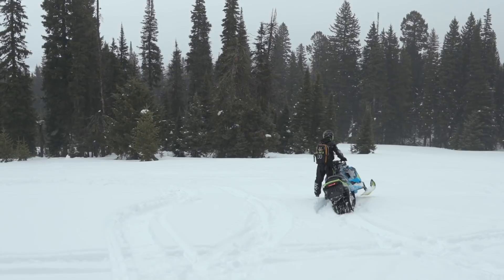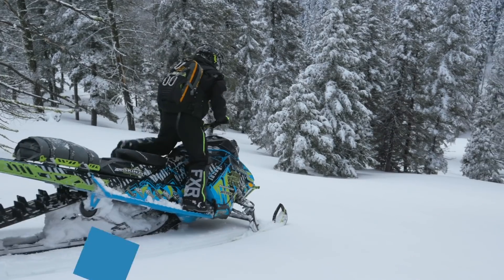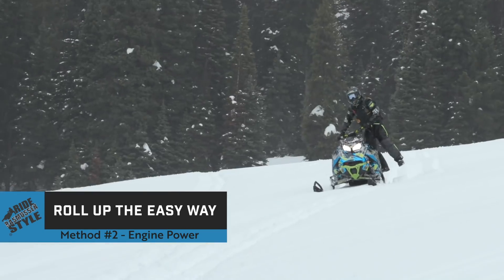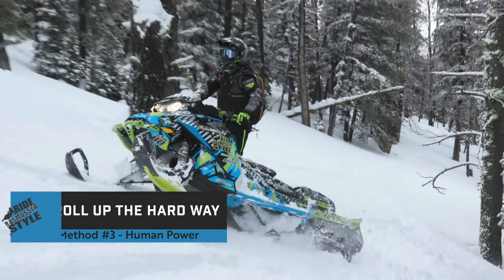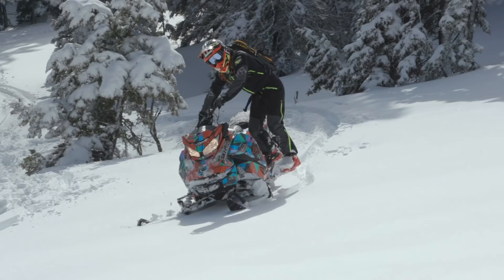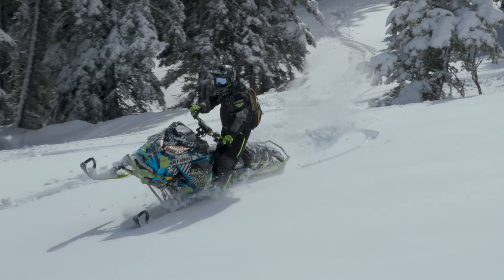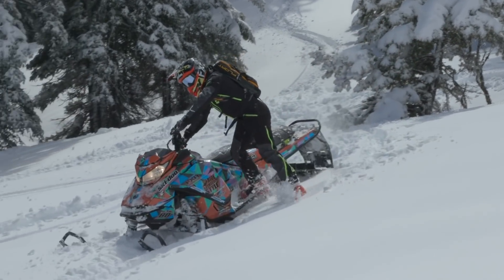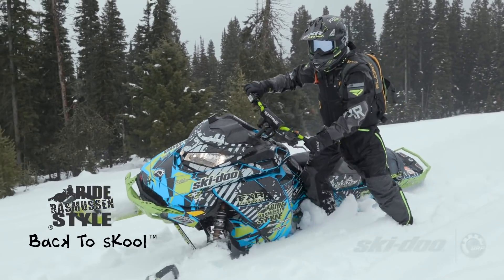Ep3 - Roll Up On Edge, The Easy Way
In this episode of Back To Skool™ Bret teaches how to roll the snowmobile up on edge, specifically utilizing the two easy ways: gravity and engine power.

Back to Skool is a snowmobile-rider education series hosted by professional instructor Bret Rasmussen. Learn how to ride a snowmobile better, from beginners to experts.

In this video we want to talk about the roll up. How do you get the sled up to it’s edge? There’s three sources of energy that we can draw from to engage the roll up to bring the sled up to it’s edge. Number one is gravity. Gravity is free, let’s use it to our advantage whenever we can. Number two is engine power. You’ve got a high horse power sled that can do some pretty amazing things so let’s take advantage and learn how to harness that engine power. The third source of energy is human power. We’ll save that for another video. We want to learn how to do it the easy way and so gravity is our friend. Whenever you head down slope if you turn right, the sled will start to steer to the right and want to tip downhill. And it’s the force of gravity that’s tipping that sled so at this point all you have to do is transfer to wrong foot forward, catch the sled as it’s handed to you by the force of gravity, then continue through your turn. When this technique is applied properly, the sled will tip towards you as you catch the balance of the sled by steering into the lean and then you just take it through the turn, or do whatever you need to. The second source of energy is engine power and if you don’t have the luxury of turning downhill and taking advantage of gravity, then it’s just a matter of counter steer and use a blast a blast of throttle. And it’s the blast of throttle that will roll the sled to its edge because when the skis are steered out of the turn, the sled wants to roll up on its edge. To feel comfortable using a blast of throttle a good exercise would be to go to an open field and go to a full throttle for an instance, and then learn how to control that speed by grabbing the brake. When I talk about a blast of throttle used to get the sled to roll up to its edge, I’m talking about pin it to the bar. Take the throttle flipper clear to the handlebar grip, and it’s that blast of throttle that gives you the energy to bring the sled to its edge.